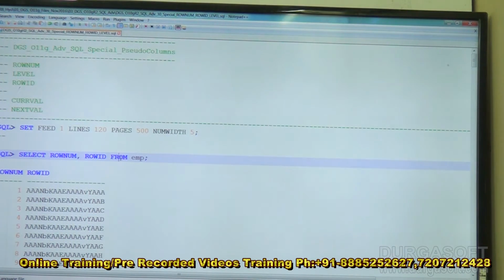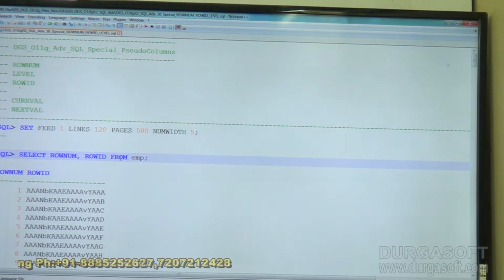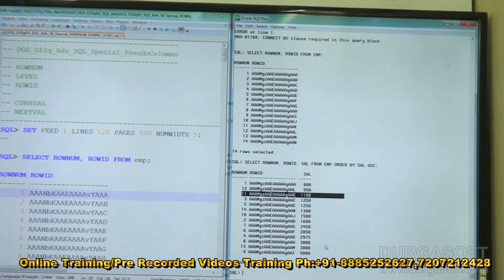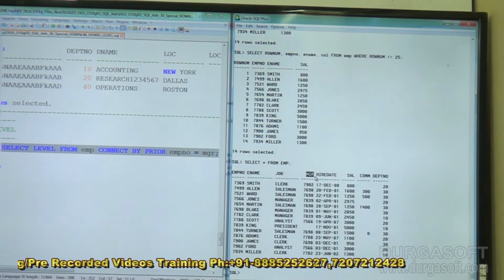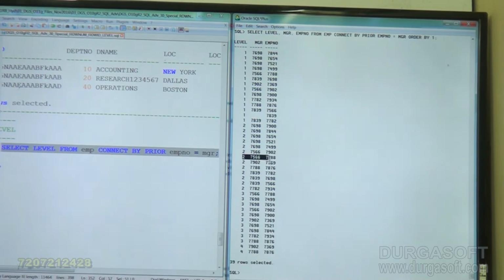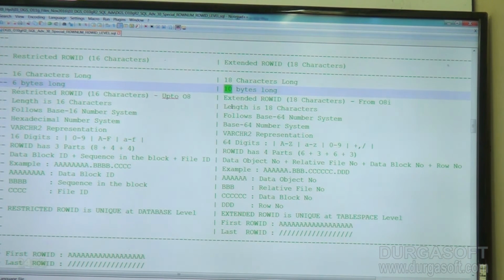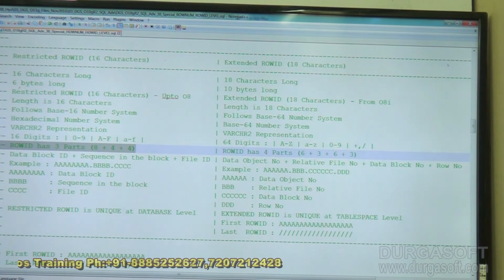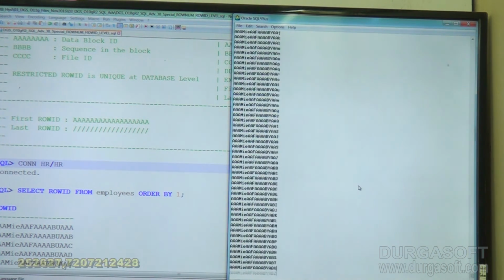Oracle Tutorial|Adv Sql | PesudoColumns Part - 1 by basha